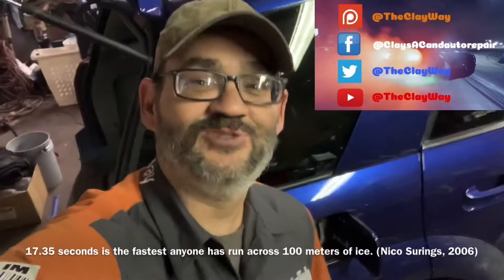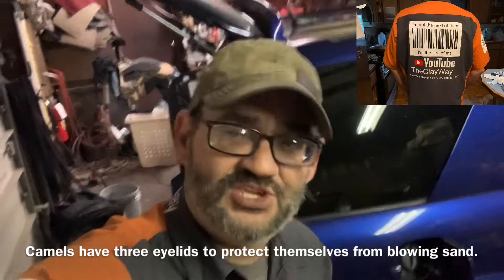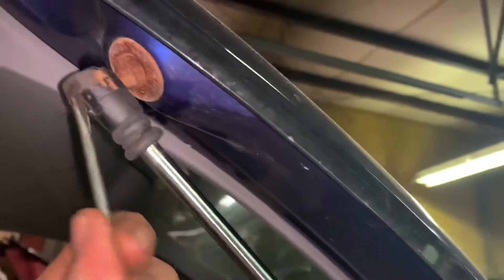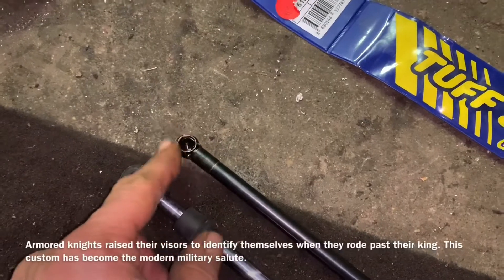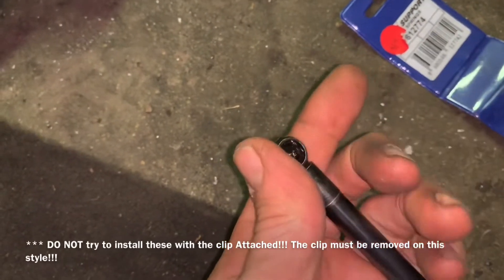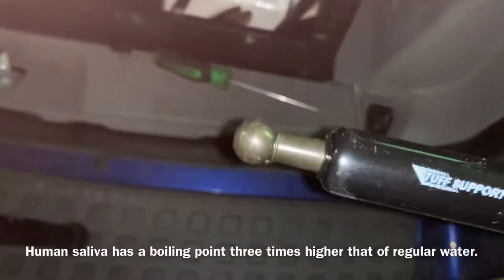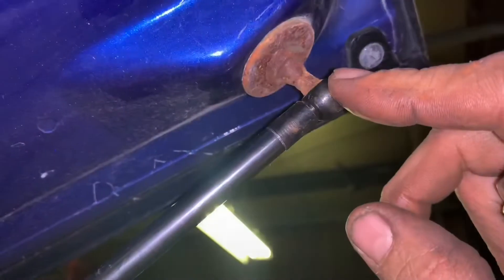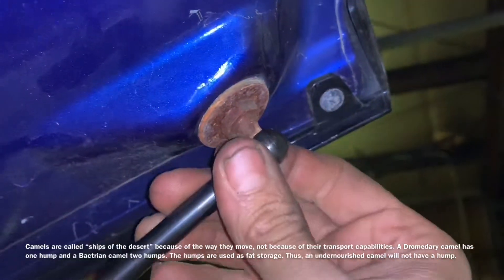Chevy Equinox tailgate will not stay up/ hatch falling down. Reason why tailgate won’t stay open!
In this video I’m gonna show you why you’re Chevy Equinox /liftgate / tailgate / rear hatch/ will not stay up. We’re going to replace the gas struts this procedure will be the same on just about every SUV made but focuses on the Chevy equinox liftgate tailgate Saturn Vue liftgate tailgate hatch Pontiac torrent liftgate tailgate hatch shock replacement / hatch/support replacement

Lisle tools
Snap-on tools
Matco Tool‘s
Dorman Products